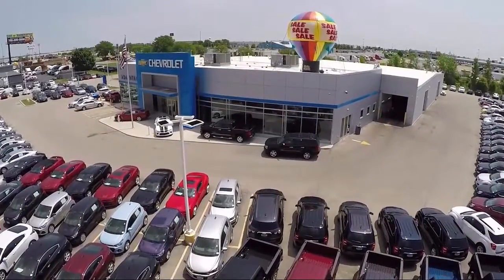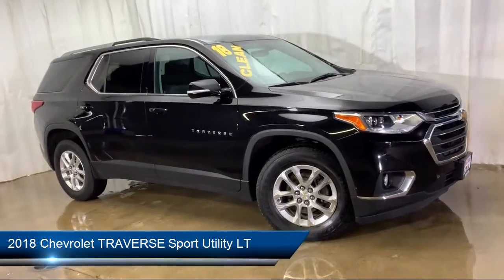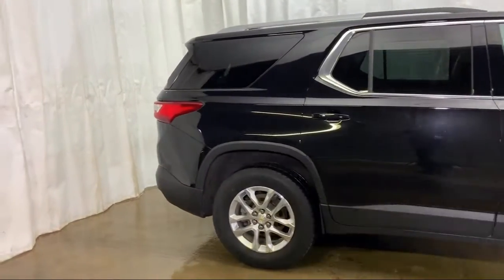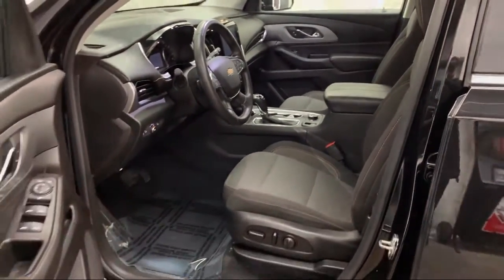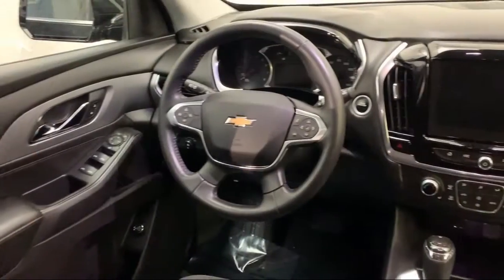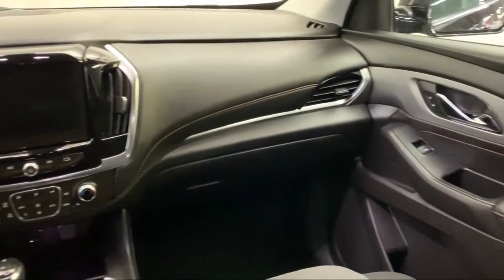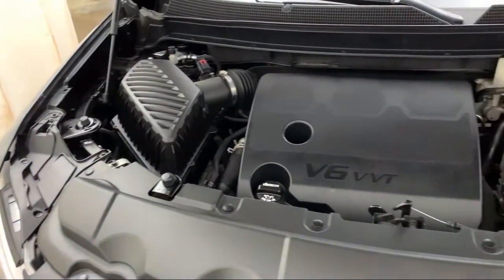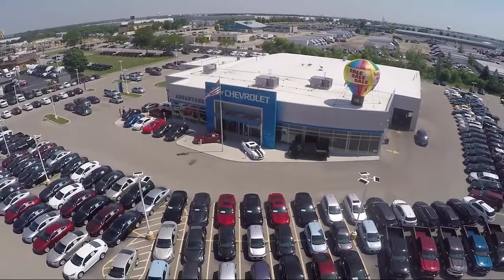2018 Chevrolet TRAVERSE Sport Utility LT Bolingbrook Romeoville Plainfield Joliet Lockport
2018 Chevrolet TRAVERSE Sport Utility LT Stock Number: P12312 Vin:1GNERGKW1JJ122536.

115 W South Frontage Rd

60440 Bolingbrook
60446 Romeoville
60586 Plainfield
60435 Joliet
60441 Lockport
60544 Plainfield
60490 Bolingbrook
60517 Woodridge
60403 Crest Hill
60431 Joliet
60505 Aurora
60543 Oswego
60585 Plainfield
60436 Joliet
60432 Joliet
60433 Joliet
60504 Aurora
60410 Channahon
60565 Naperville